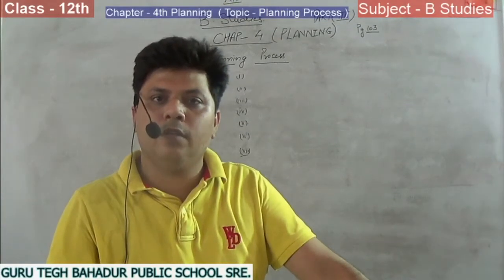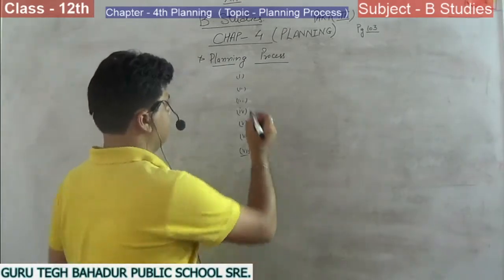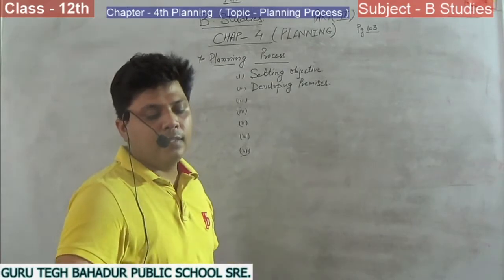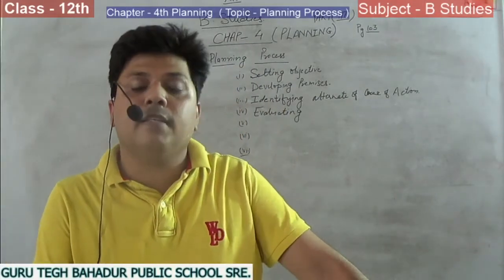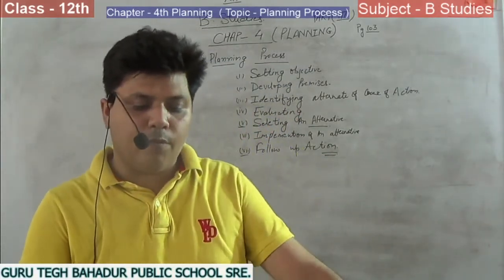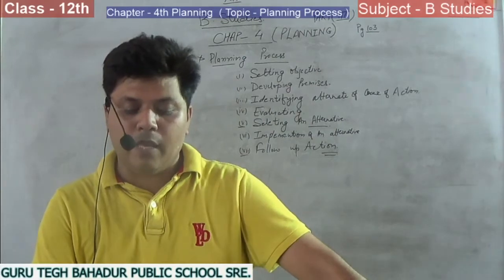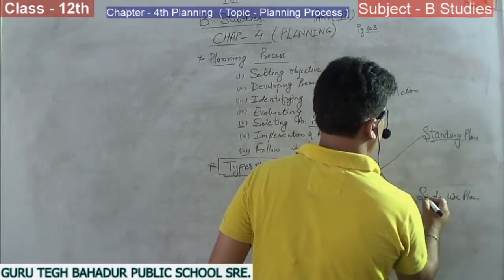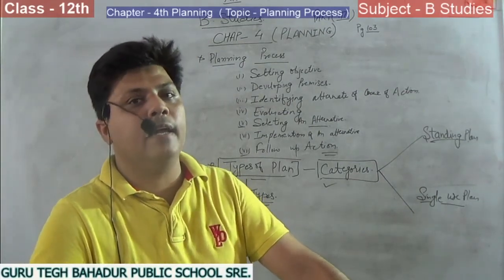class 12th - B studies . chapter 4 - Planing ( topic - planing process) Part - 3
(Singh Brothers Production & live pvt. ltd. )